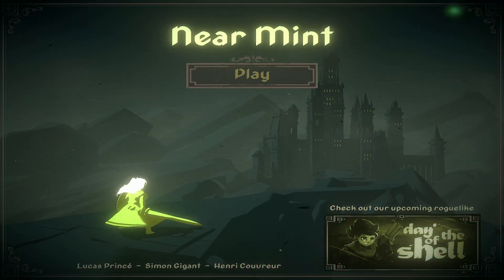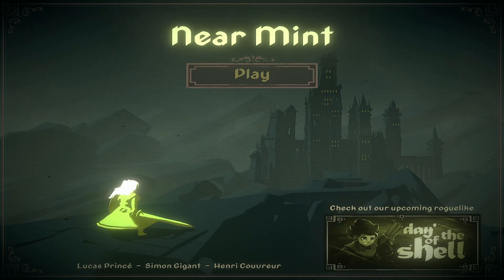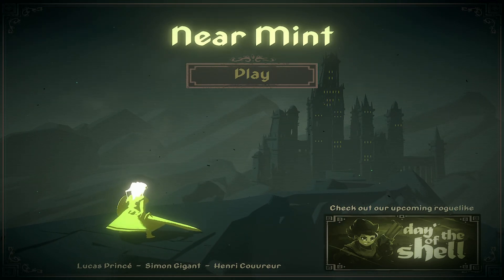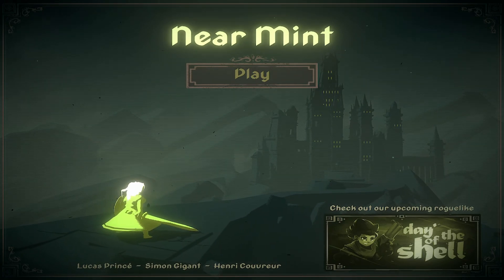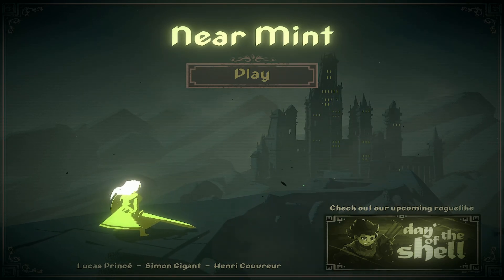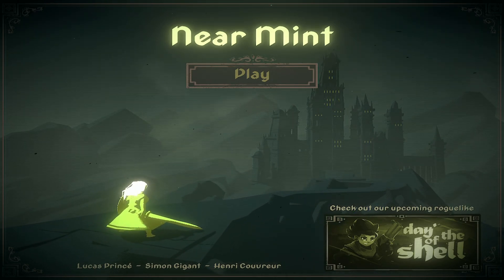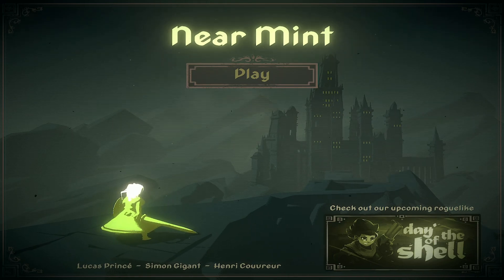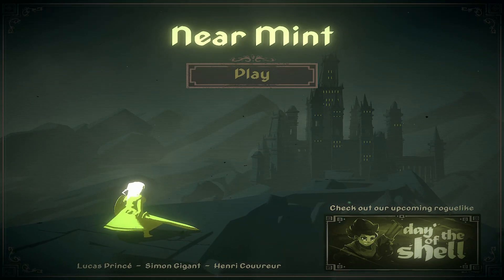Near Mint- Fighting the Occult with Broken Cards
Today's broadcast is featuring Near Mint:
A cult that practices dark magic and is using that magic to build an army with the only resistance being you. Your magic is broken and weak but maybe with some ingenuity you could turn what is broken into something even more versatile and devastating. Turning the tides will be dangerous and most likely with bring your end but there is no other way to bring down the occult and save the world.